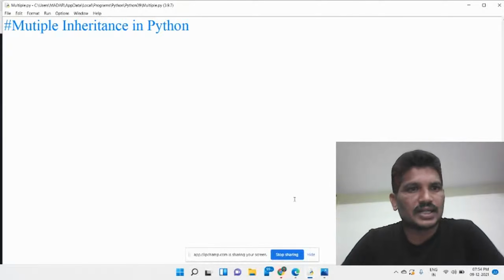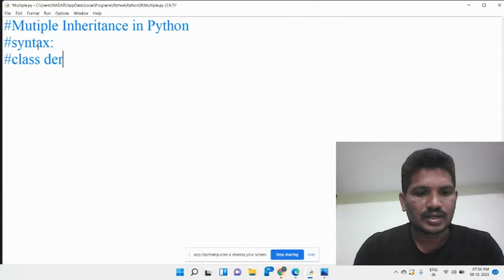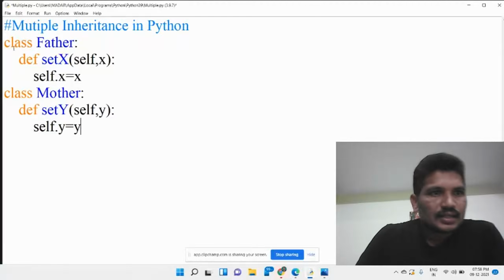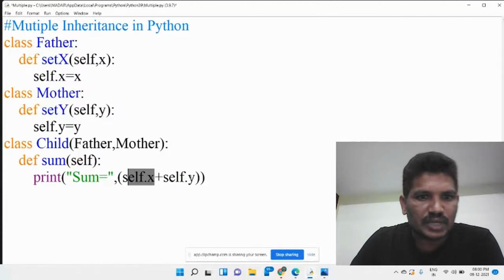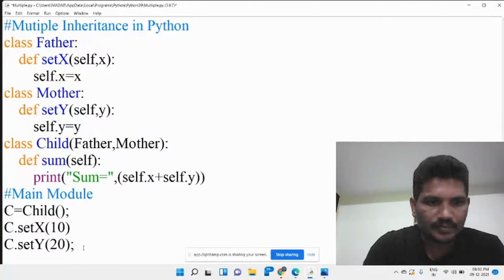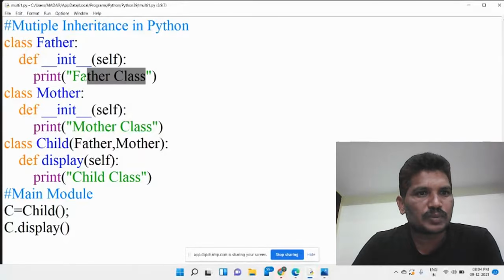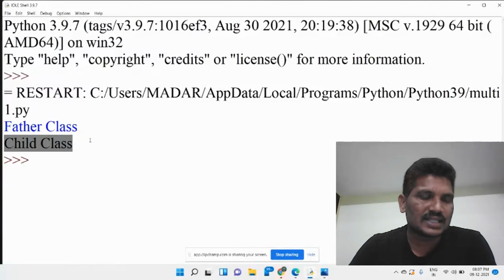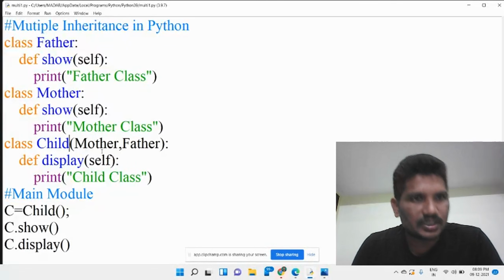Multiple Inheritance With Real-time Example In Python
Multiple Inheritance In Python explained with a simple and practical example. Learn how a Python class can inherit features from multiple parent classes and understand how multiple inheritance works in Python OOP.

In this video, you will learn how to create multiple parent classes, inherit them into a child class, and understand the flow of inheritance with a practical Python example.

✅ What Is Multiple Inheritance In Python?
✅ Multiple Inheritance Syntax
✅ Parent And Child Classes
✅ Inheriting From Multiple Classes
✅ How Multiple Inheritance Works
✅ Practical Python Example
✅ Advantages Of Multiple Inheritance
✅ Python OOP Concept Explained

This tutorial is useful for Python beginners, college students, engineering students, and programming learners.